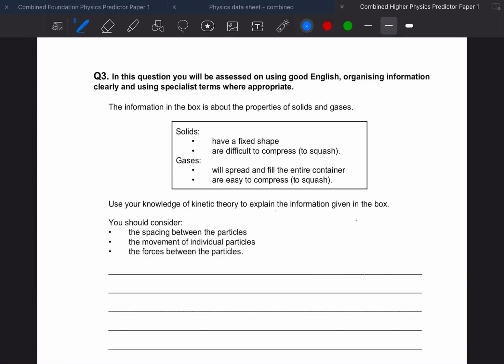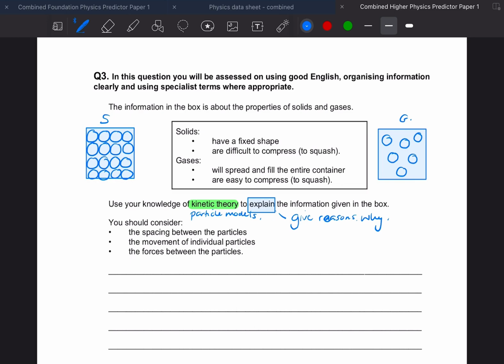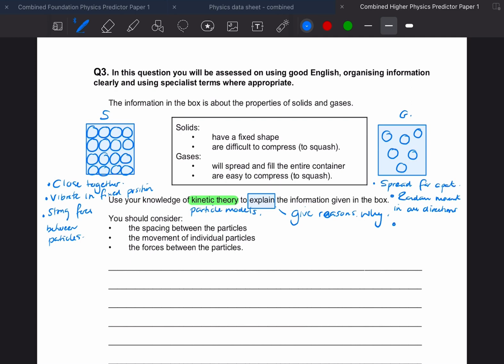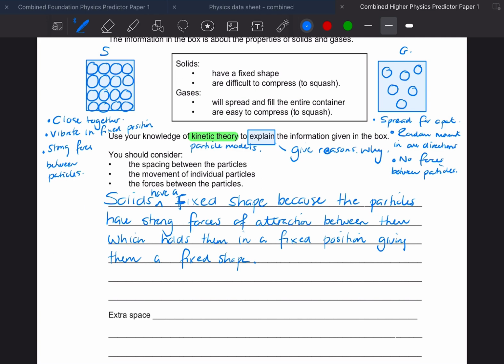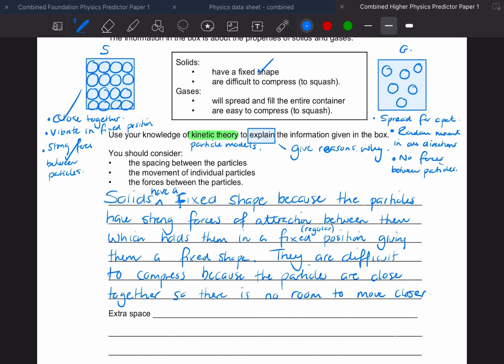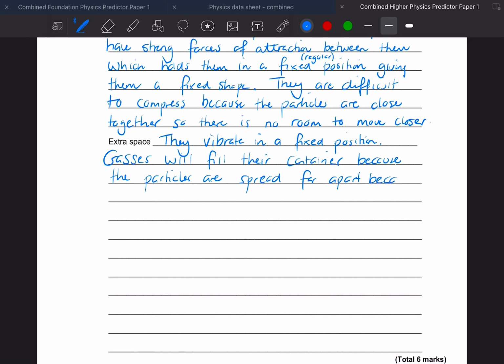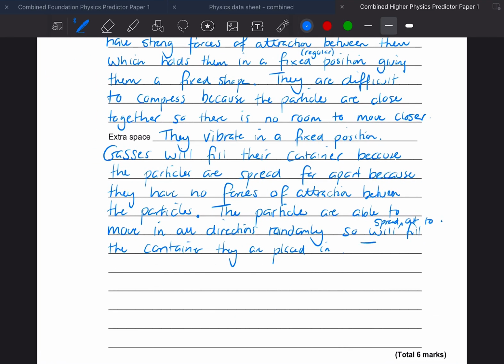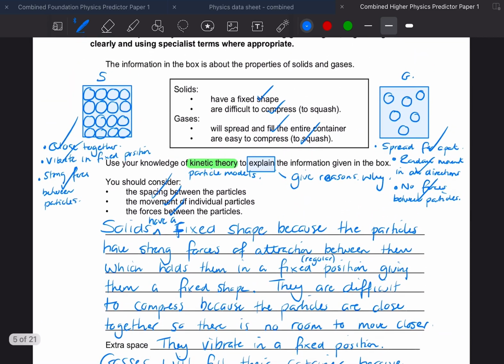Q3 (Particle model - 6 mark) GCSE Combined Science (Physics) predicted exam 2022 AQA (H)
Walkthrough of how to answer questions about the particle model of matter,  This is a 6 mark question.